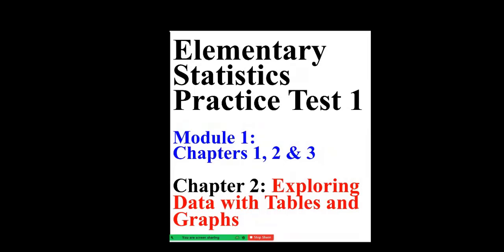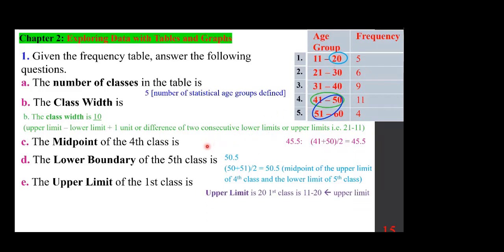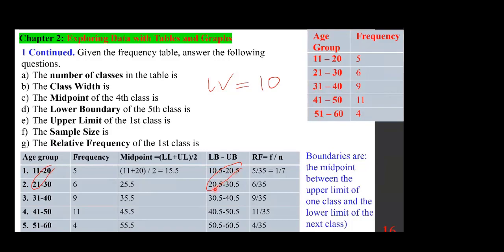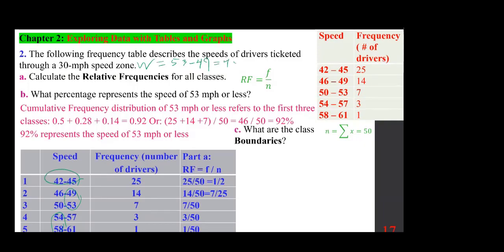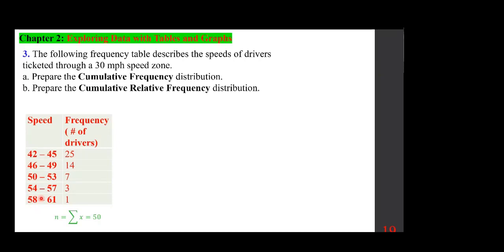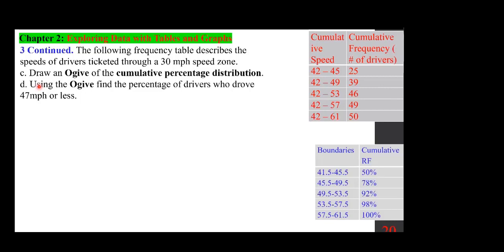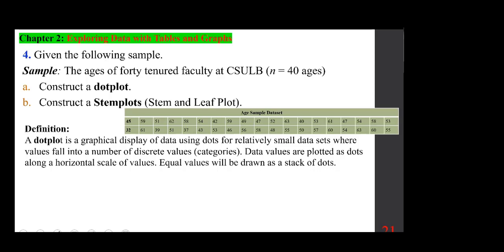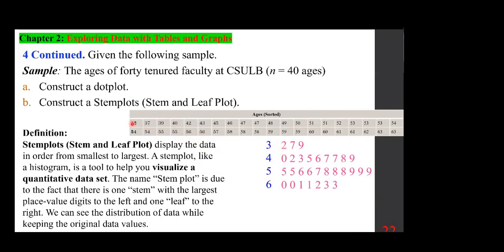Practice Test 1 Review Chapter 2 Exploring Data with Tables and Graphs